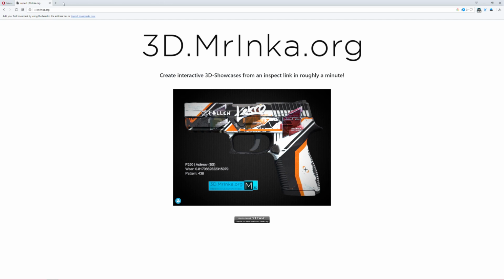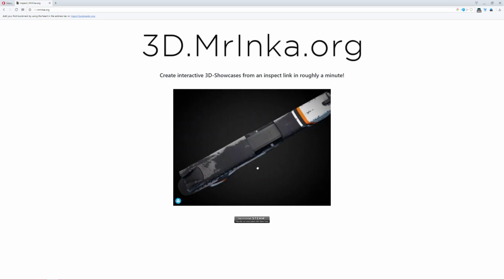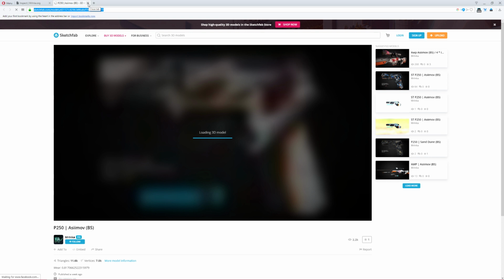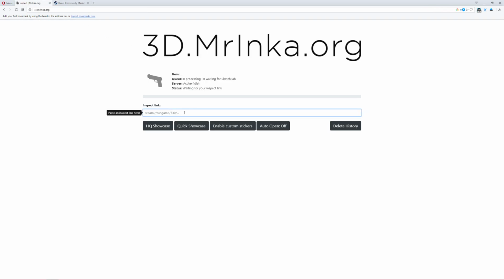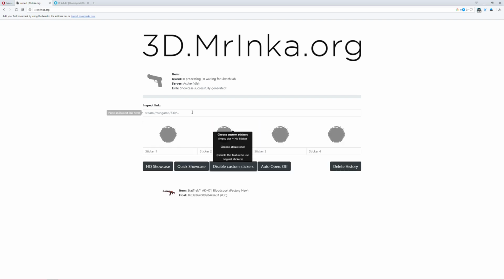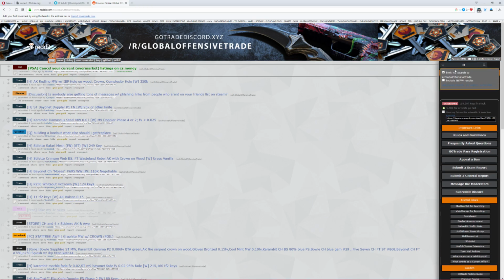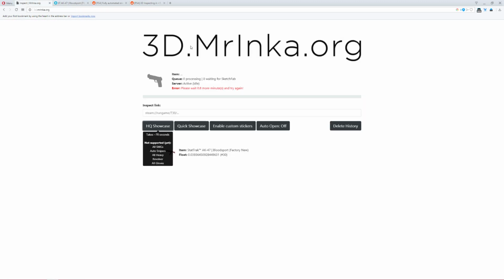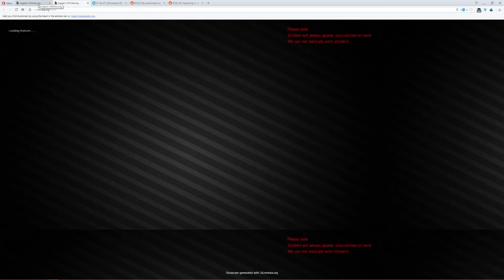NEW METJM ALTERNATIVE!!!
In this video I'll be showing you guys a new way on how to take screenshots without opening the actual game!